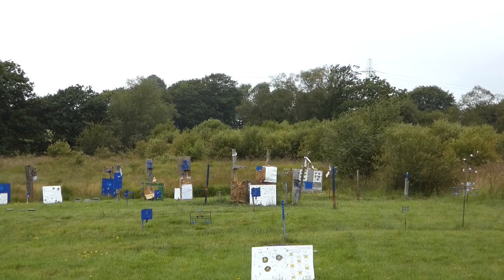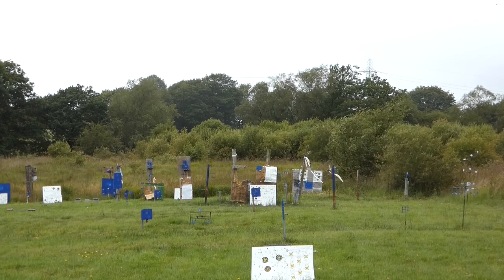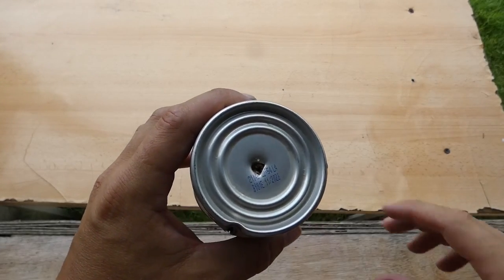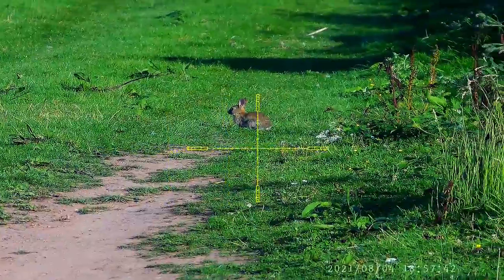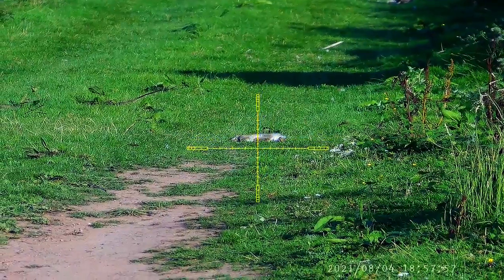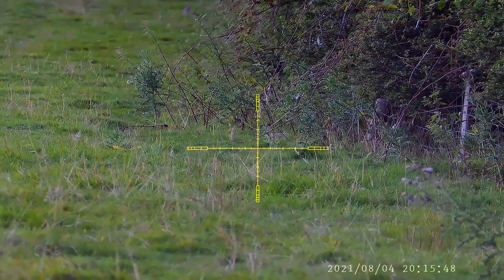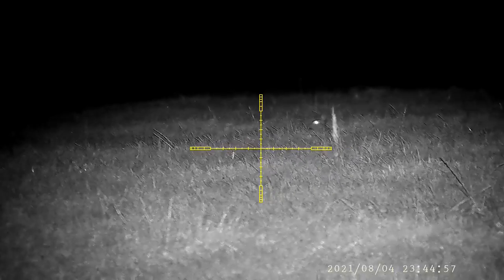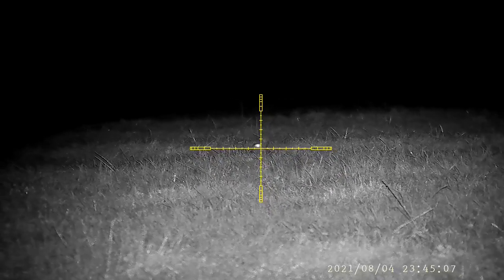rabbit hunting with air rifle- sub 12 - slugs - accuracy - 008 lrf - mako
rabbit hunting with air rifle In today's video i am going to be looking at something a little different, its slugs for a sub 12 air rifle after watching so many reviews i thought they only work in FAC, they are ment to be a game changer for us hunters and offer alot more than pelletes, but do they really work ? i am going to run a few quick tests and then try them on my rabbit permission that i need to get back on top of once again, as the rabbit numbers are climing again. Thank you very much for taking your time to read this i hope you enjoye the video and look forward to chatting to you in the comment keep safe all the best

P.P.P.C